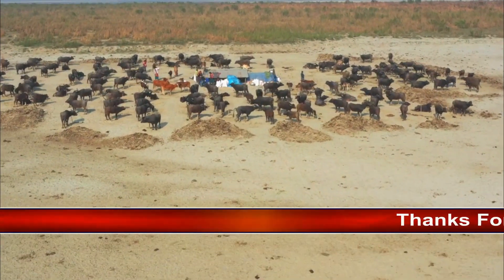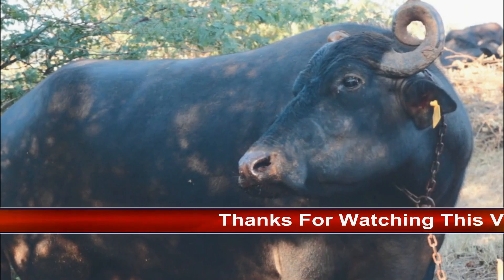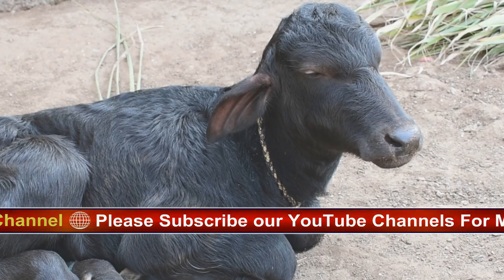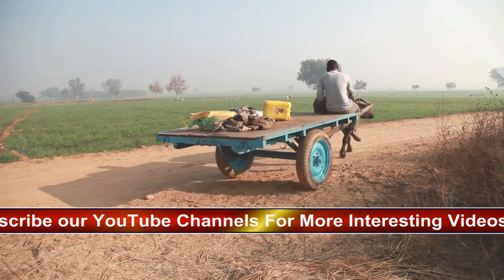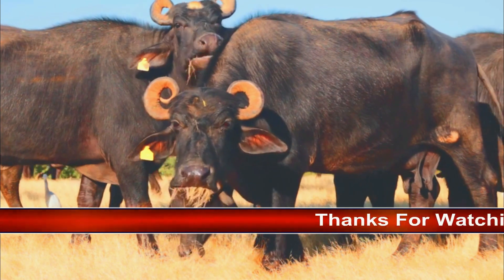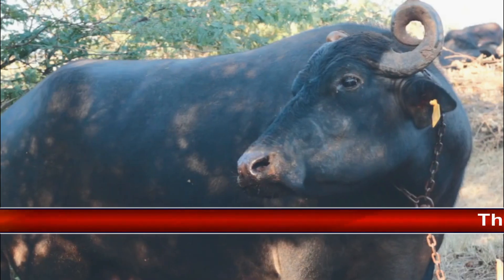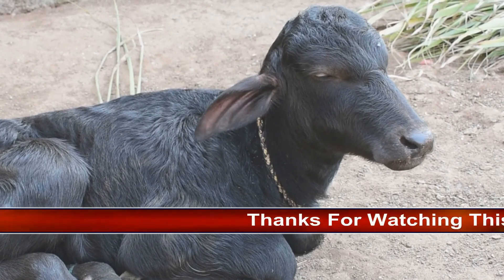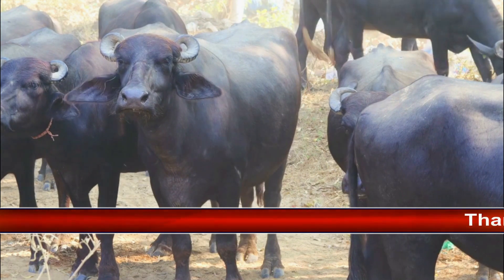Buffalo | animal histrology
Buffalo, also known as bison, are large, shaggy mammals native to North America and Europe. In North America, buffalo once roamed the Great Plains in massive herds, but due to overhunting and habitat loss, their populations were dramatically reduced by the late 1800s. Today, buffalo are found primarily in conservation herds and national parks, and their numbers have rebounded somewhat, but they still face threats from disease and competition with livestock.

Buffalo are social animals and live in herds led by a dominant male. They are herbivores and feed on grasses, sedges, and other plants. They are known for their powerful build and massive size, which can reach up to six feet tall at the shoulder and weigh over a ton.

Buffalo have played important roles in the cultural and spiritual traditions of many indigenous North American tribes, and are considered to be sacred animals by some Native American nations. In addition, buffalo have been an important source of food, clothing, and other resources for many cultures throughout history, and their meat and hides are still used for food, clothing, and other purposes today.

Conservation efforts are underway to protect and restore buffalo populations, and to promote sustainable use of these animals for the benefit of both wildlife and humans.